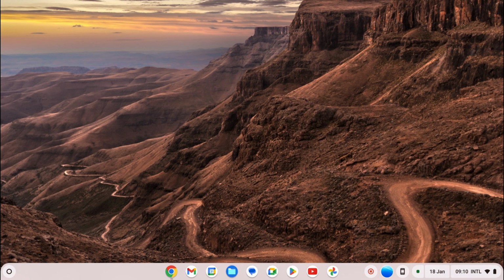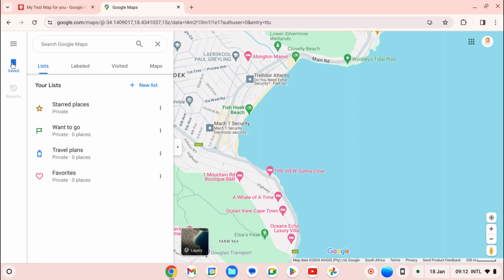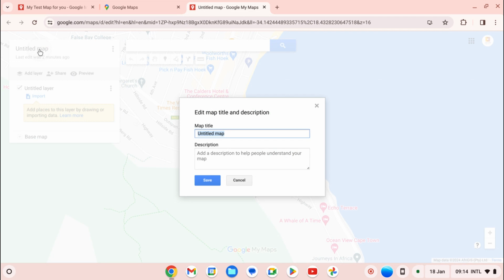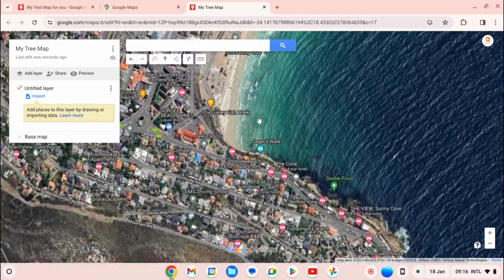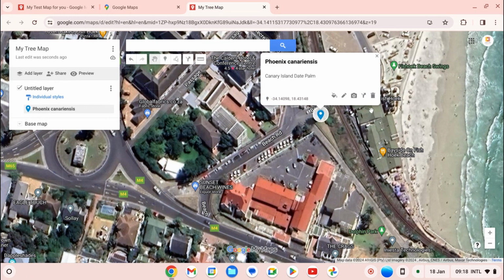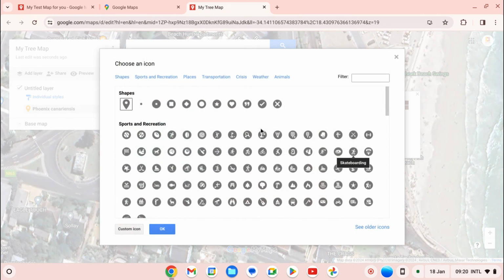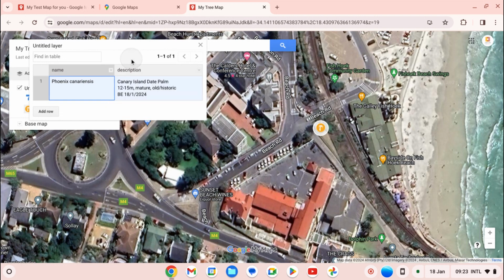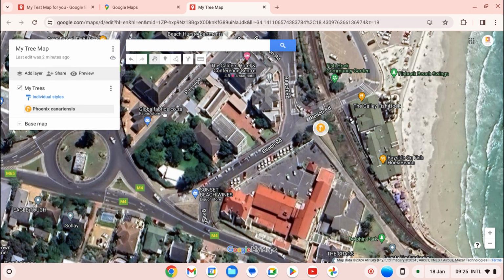LHSA: How to make a Tree Map Part 1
This video will show you how to make a Tree Map of your own using Google My Maps. The video is in two parts; sorry about that, so look out for Part 2 which follows afterwards. Good luck!